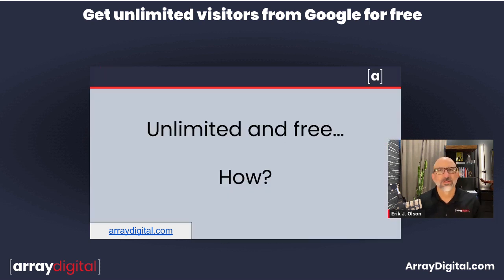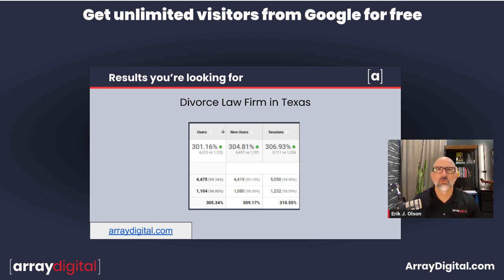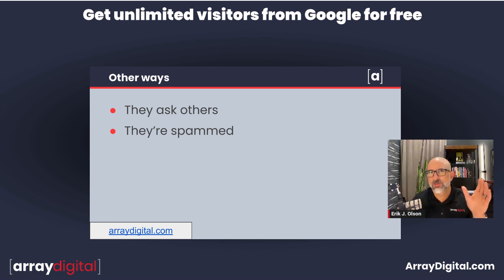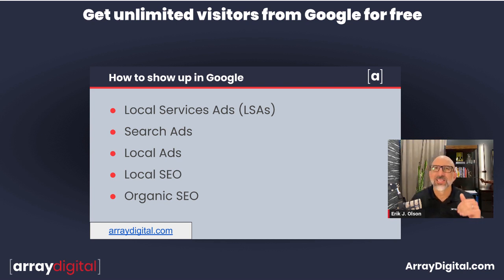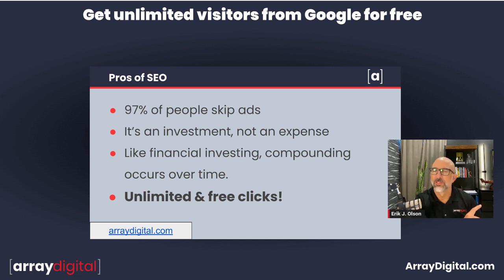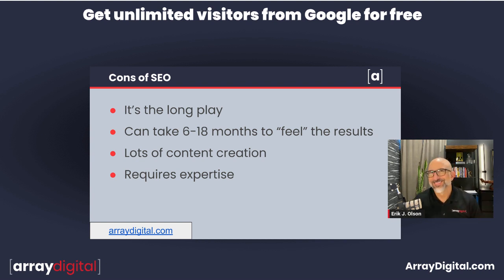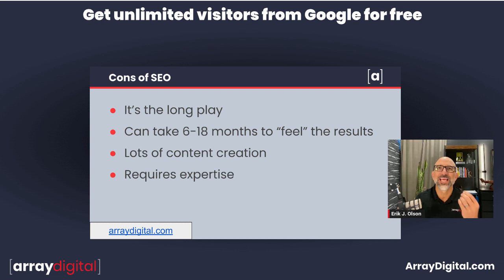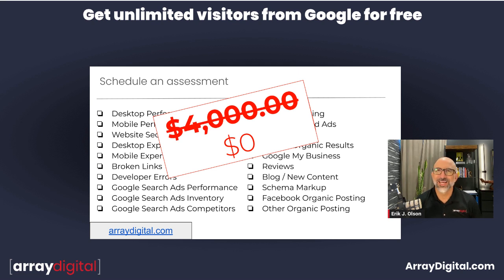Webinar Get unlimited visitors from Google for free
Erik J. Olson is the CEO and co-founder of Array Digital, a digital marketing agency that specializes in law firm marketing. With years of experience working with law firms across the United States, Erik is an expert in helping law firms attract potential clients to their websites.

In this episode, Erik J. Olson discusses how law firms can attract free and unlimited potential clients to their websites using digital marketing strategies. He compares traditional advertising methods like billboards, radio, and TV to the unlimited potential of Google search results. Erik explains the different sections of a Google search results page and highlights the importance of organic SEO (search engine optimization) in driving targeted traffic to a law firm's website. He also shares real-life examples of law firms that have seen significant growth in website traffic and leads through organic SEO.